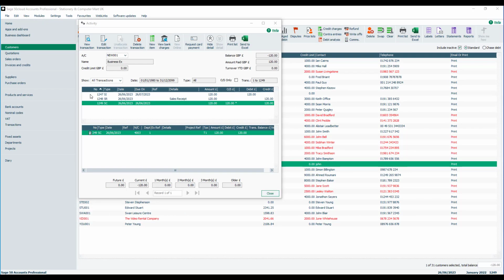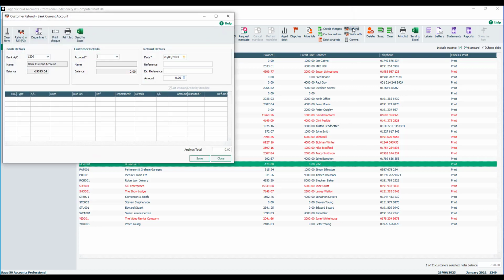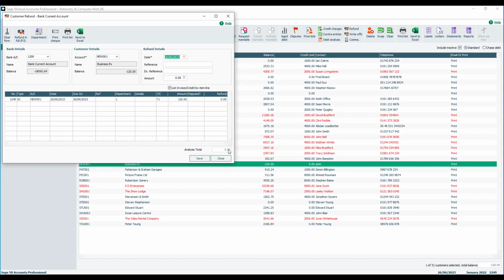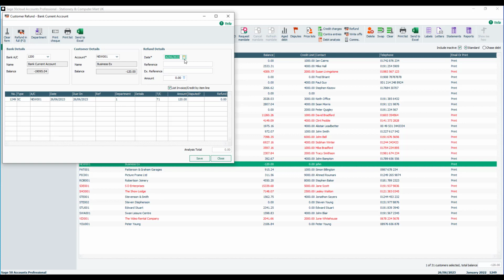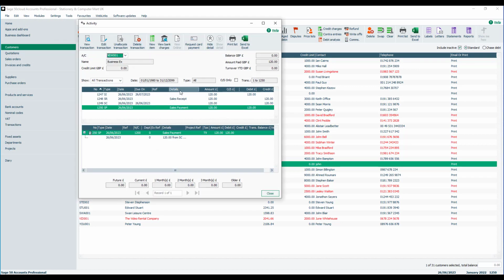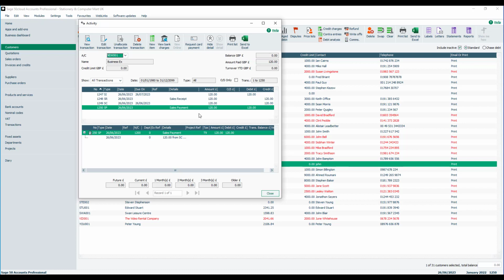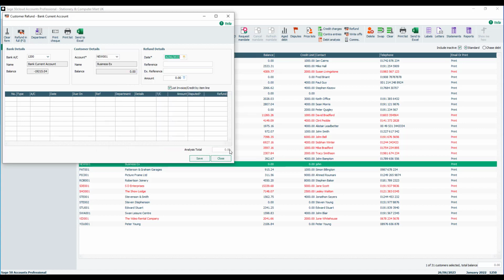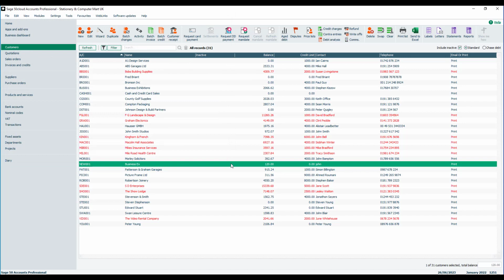Sage 50 Accounts (UK): Customer Refunds